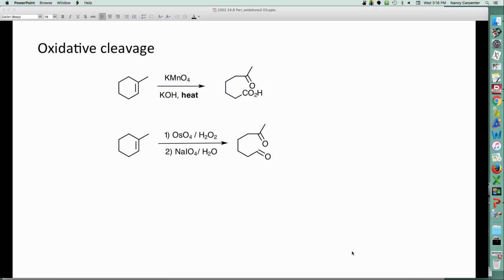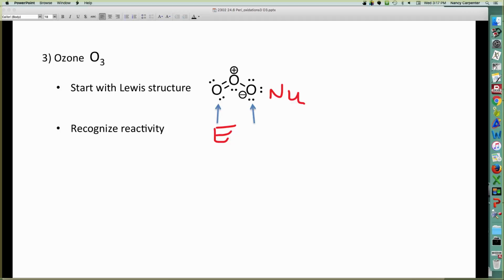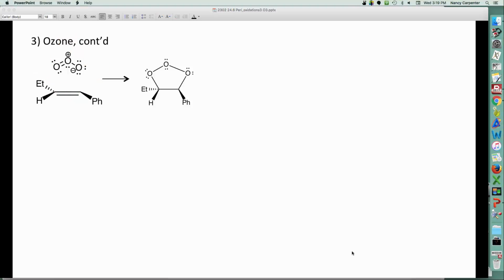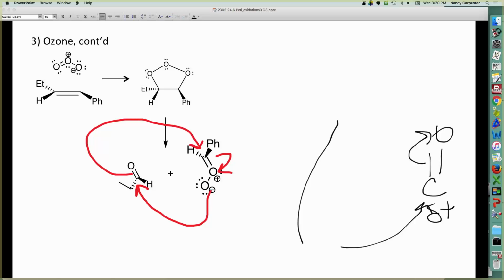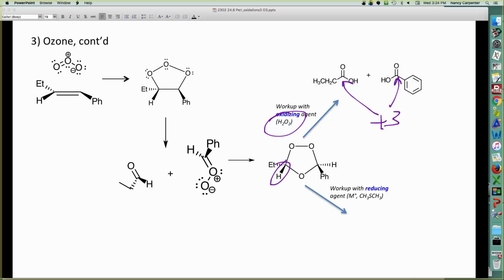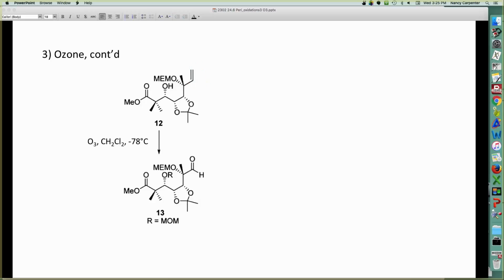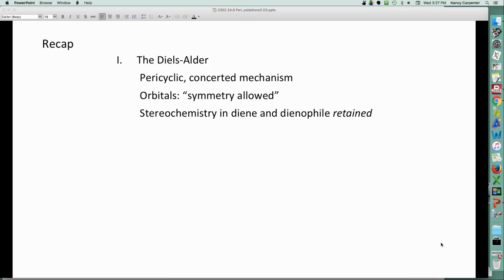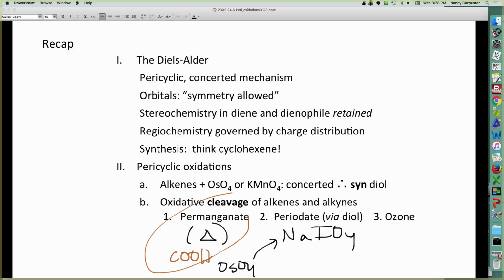2302s19 24.6 OZONOLYSIS